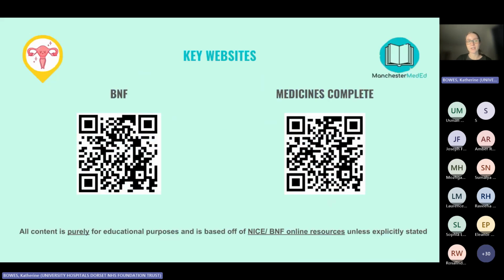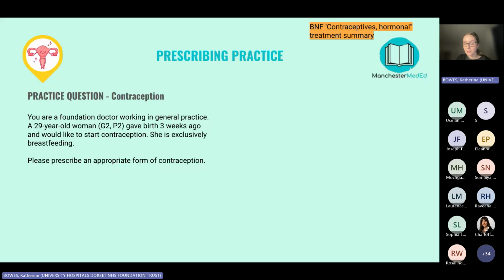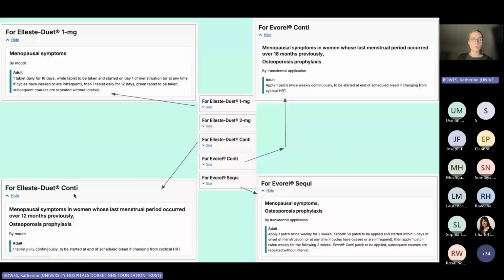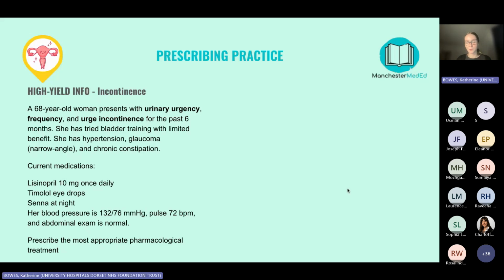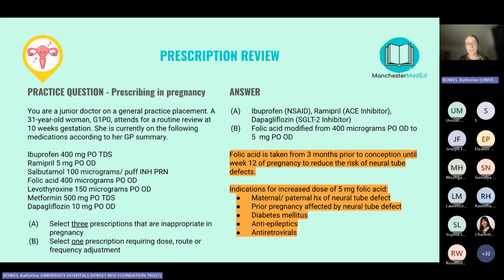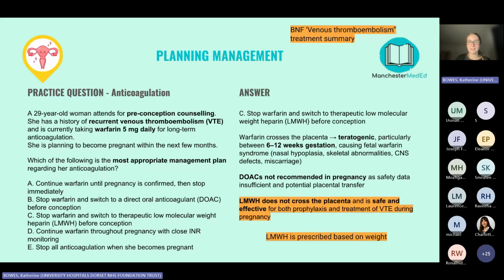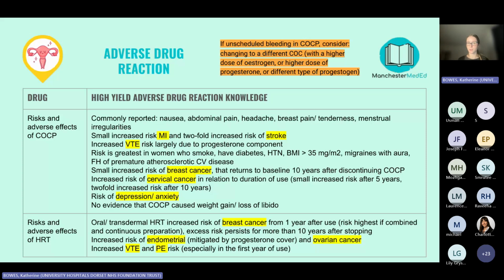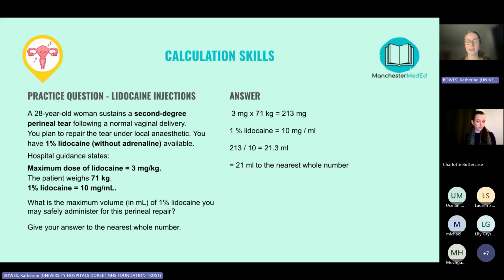Manchester MedEd PSA Series - Women's Health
Please fill in the above feedback form once you have watched the recording. The next session will only be released once we have received enough responses!